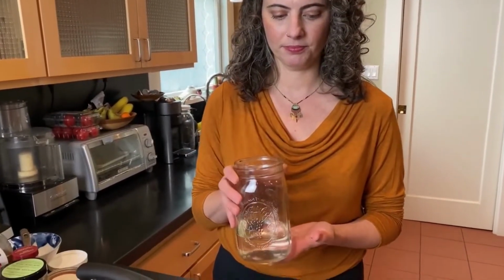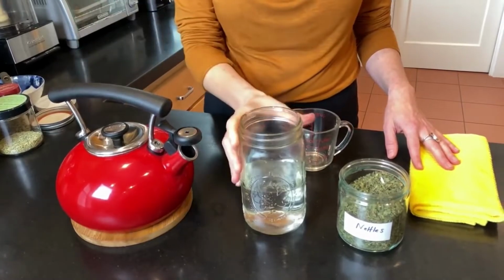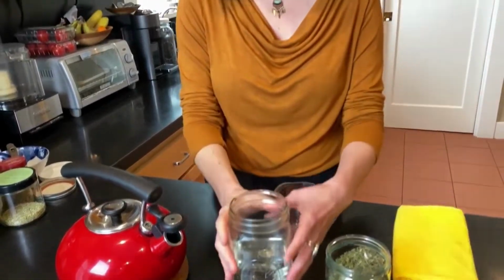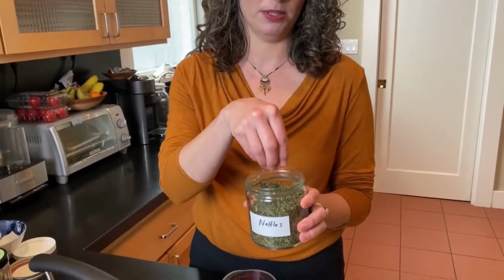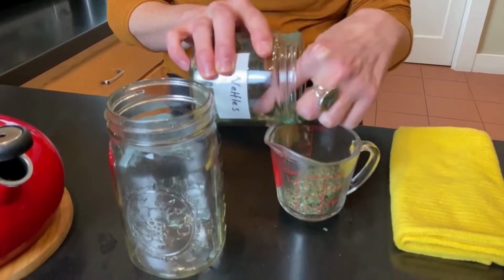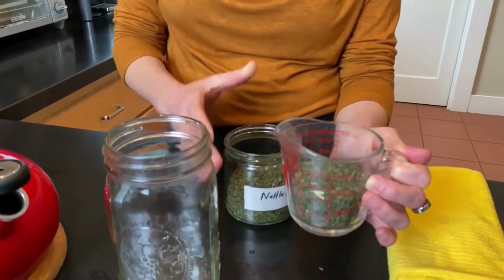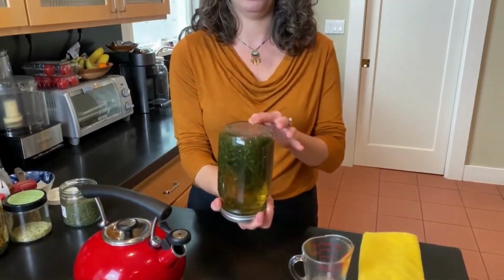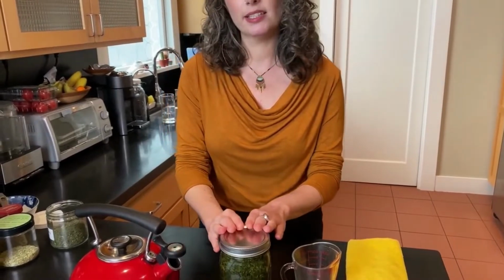Nourishing Herbal Infusions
In this video I show you how to properly make a nourishing infusion. This technique is ideal for tonic herbs that offer dense nutrition and whole body support. Watch and learn this easy way to best extract these plants!